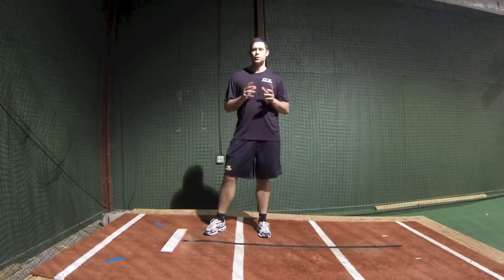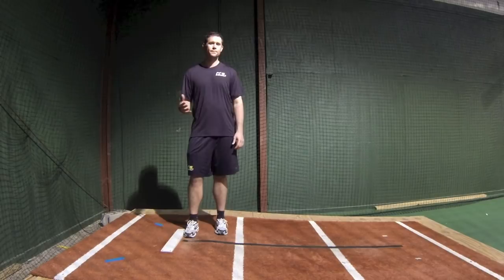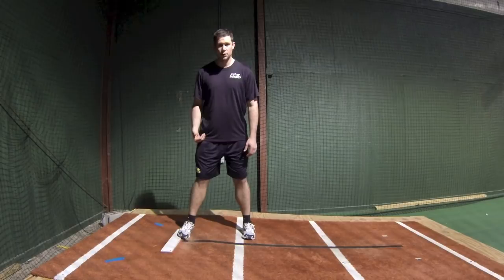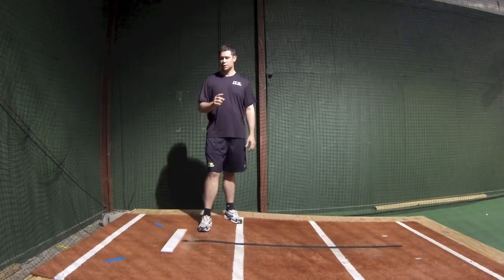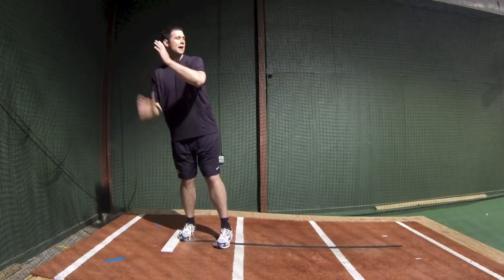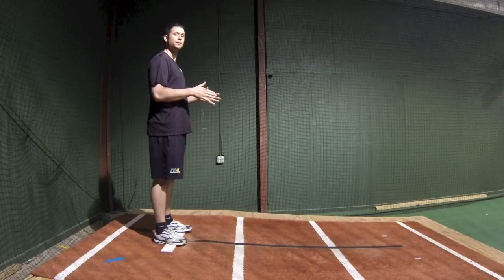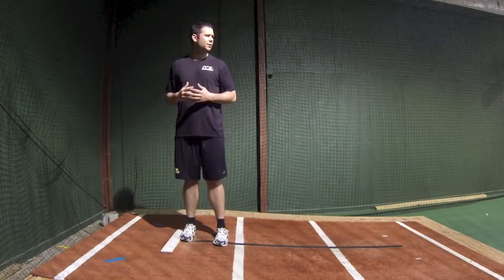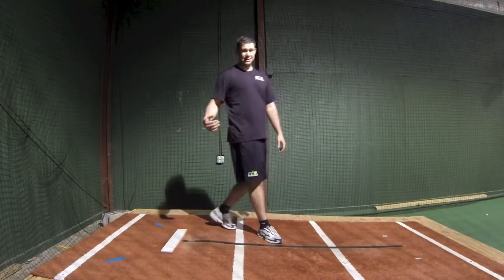Should Pitchers Push Off The Rubber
Justin Orenduff answers one of the biggest debates in baseball theory, "Should pitchers push off the rubber?"